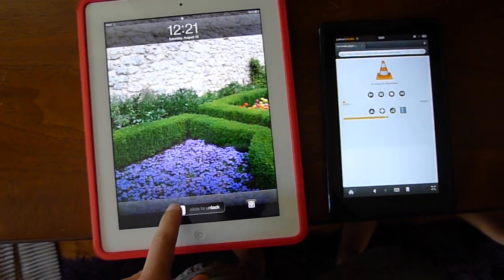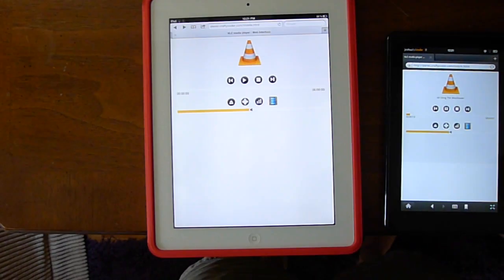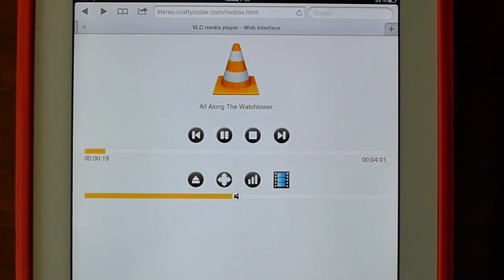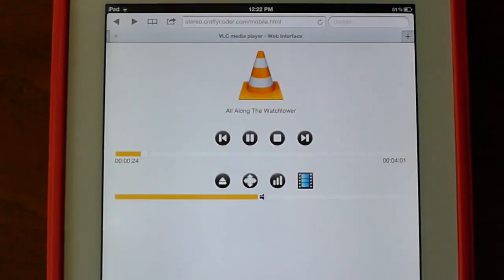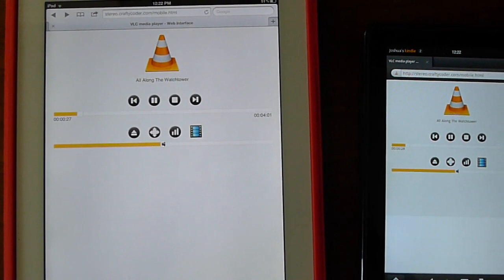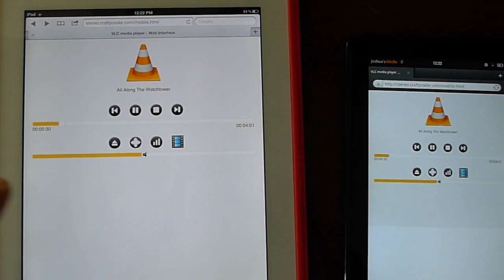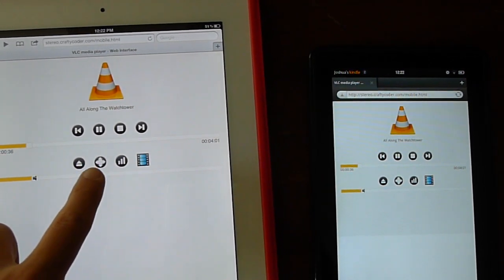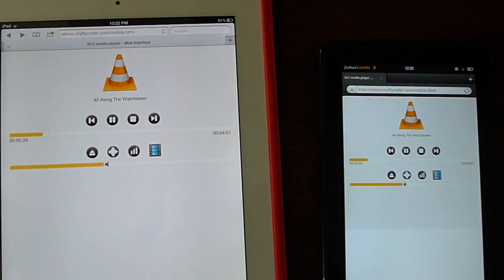Raspberry Pi Headless Media Center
Video introducing a headless media center we setup for the Raspberry Pi. It can be found at the Freeside Atlanta blog. It uses VLC HTTP Interface and takes advantage of the GPIO pins to activate a solid state relay. A turn key install is available at the blog linked below.